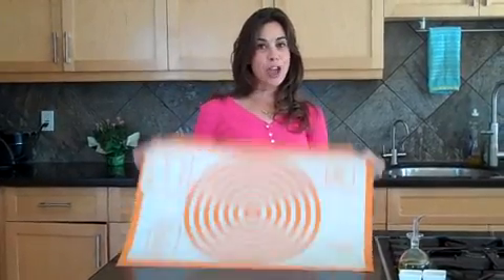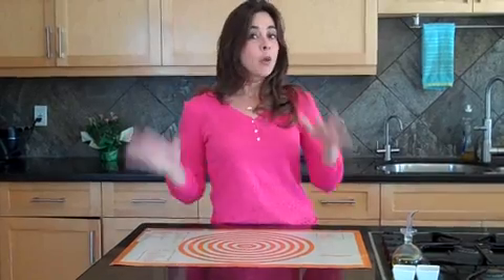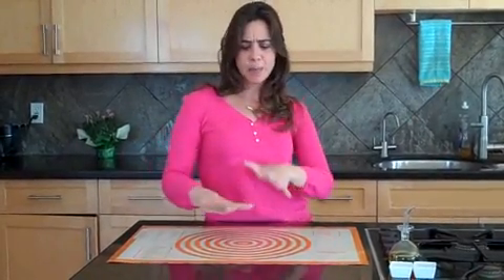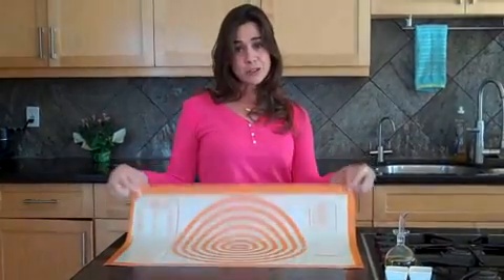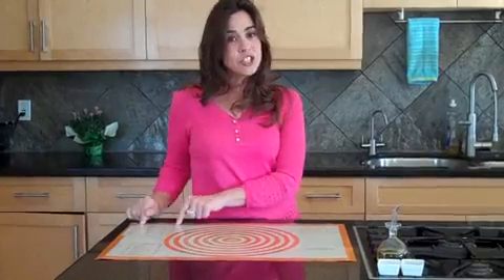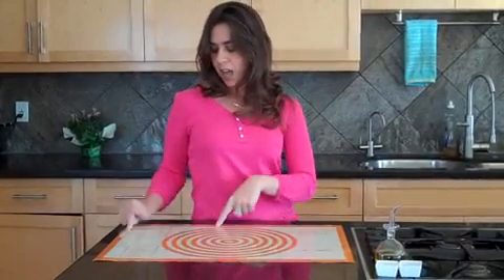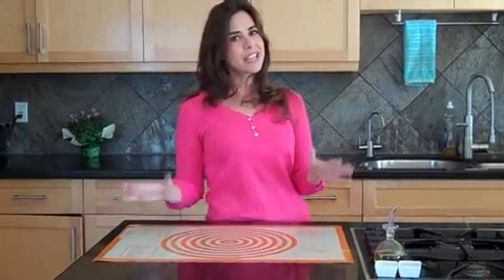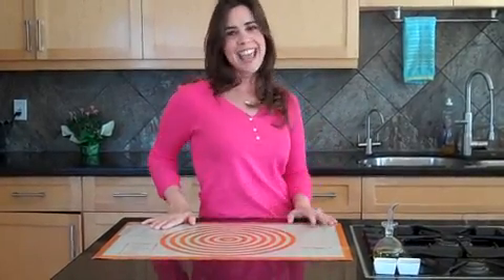Devin Alexander on OpenSky: Precise Baking and Pastry Mat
Check out my OpenSky offer for this awesome pastry mat that makes following any recipe a breeze!